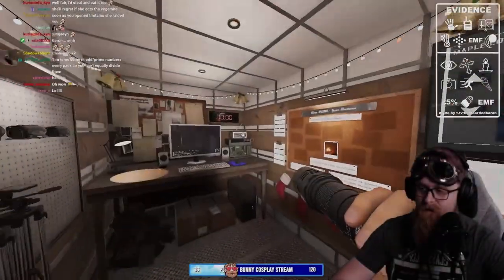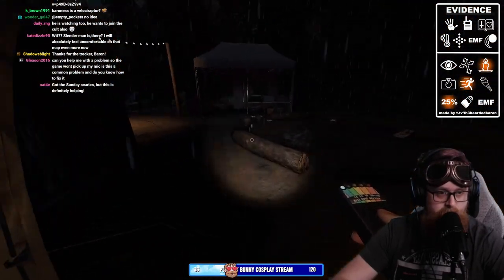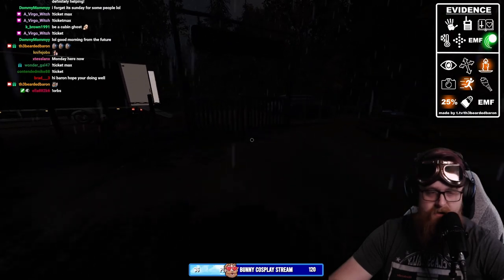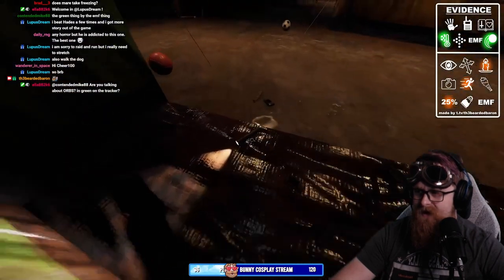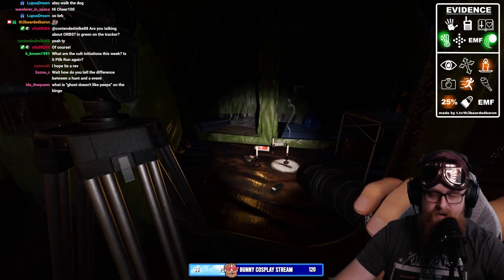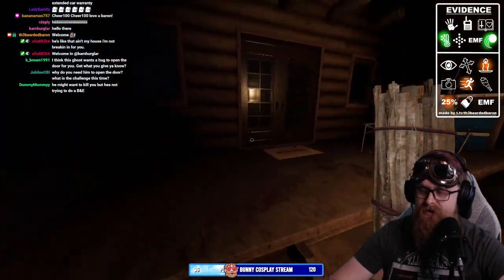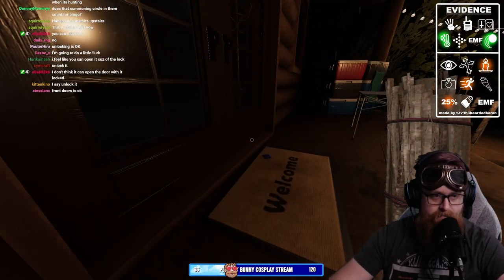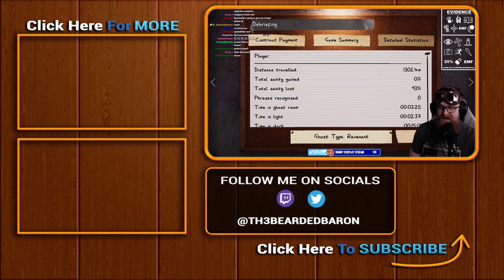I Couldn't Touch Anything In this Phasmophobia Nightmare Challenge!!!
I'm relatively new to creating content for phasmophobia so if there is a certain video you'd like done please let me know! I stream phasmophobia nightmare mode, mostly nightmare solo mode, on my twitch stream regularly so check out my twitch channel and join the community! I'm excited for more phasmophobia updates and I'll try to keep the channel as up to date as possible so when new expansions happen like the halloween update, you guys are the first to know.

If you are new to Phasmophobia let me know so I can put together an awesome guide for you as well.

If you are wanting to get more into nightmare mode but don't know how to identify the ghosts after you've obtained your 2 pieces of evidence watch this video!

Thank you so much for checking out my video!